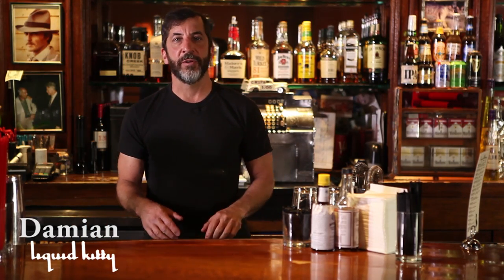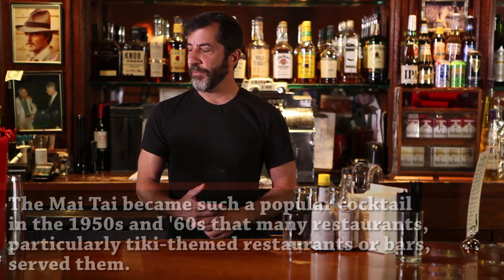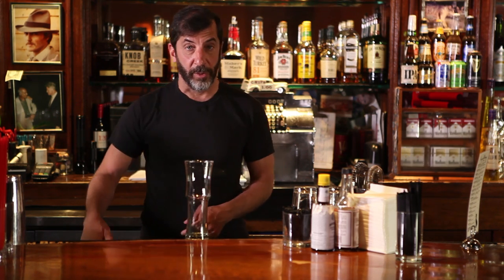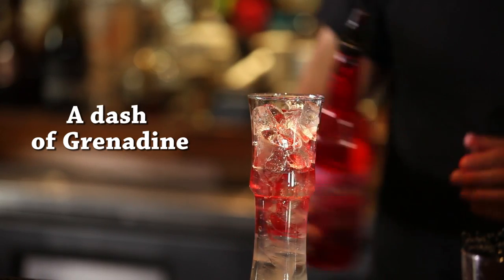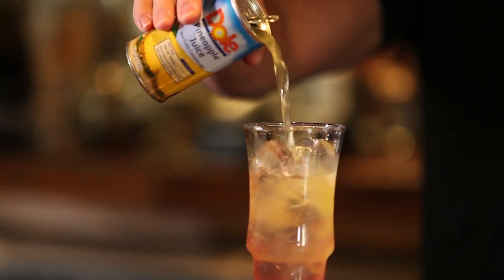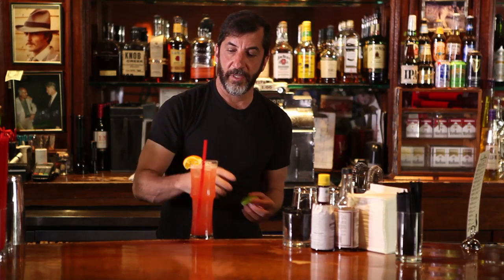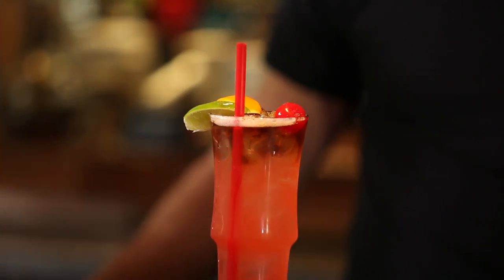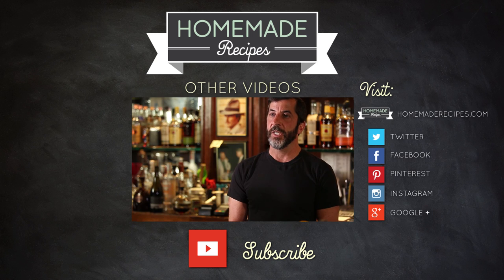How To Make a Mai Tai - Cocktail Recipe